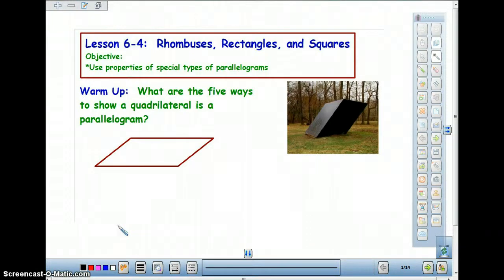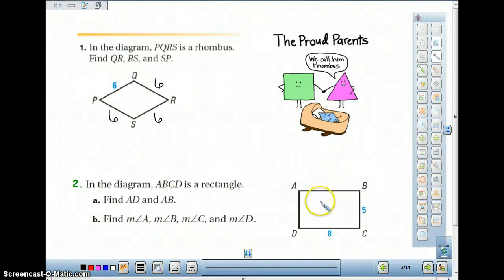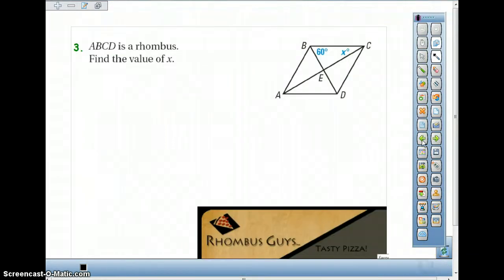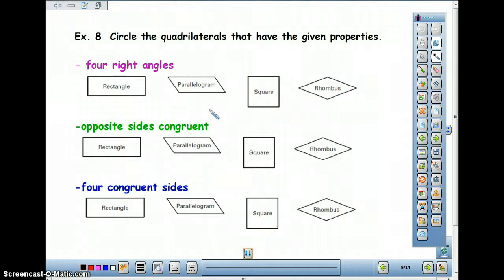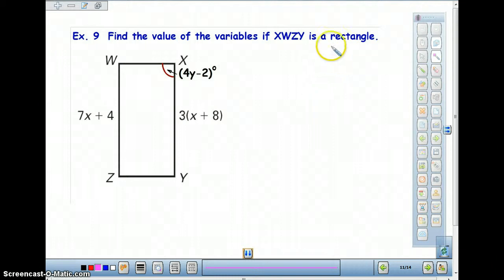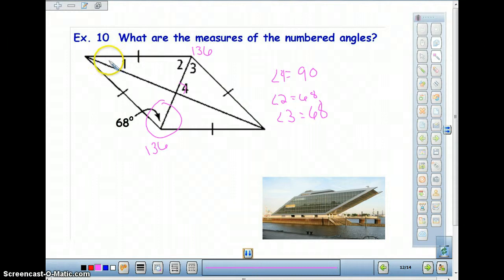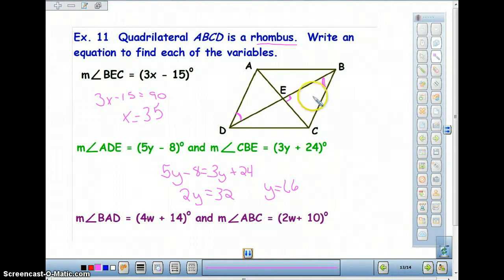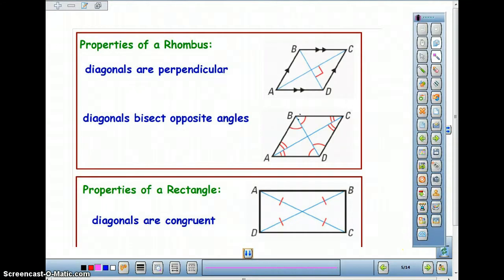Stuberg - Rhombuses, Rectangles, and Squares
Students will be able to use properties of special types of parallelograms.